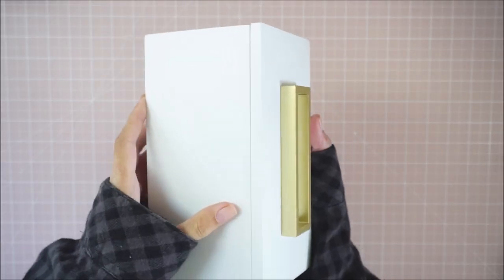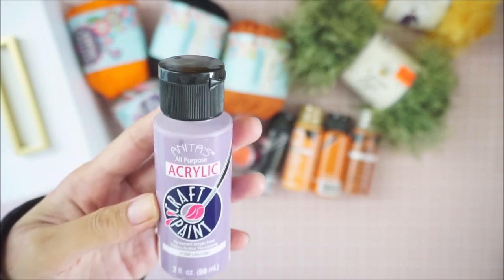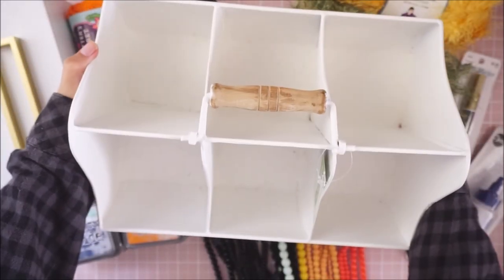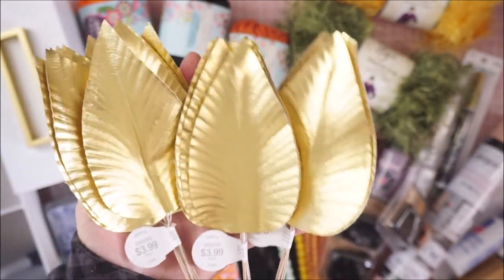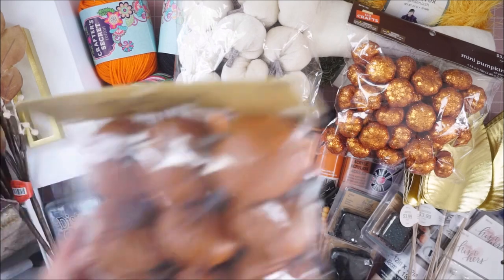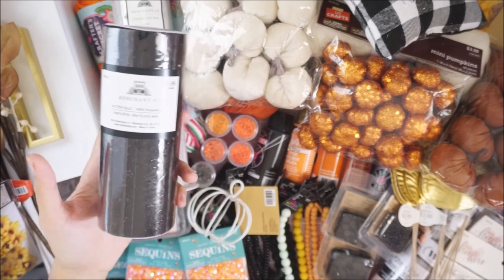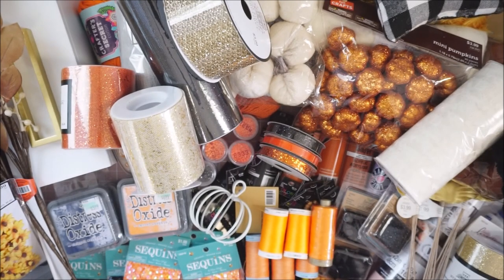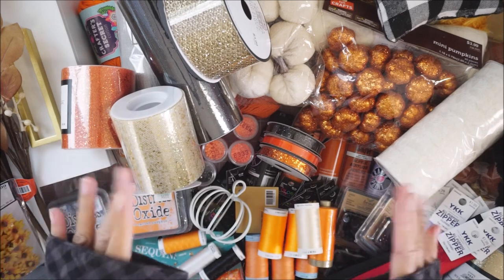Craft Haul | Fall Items + Halloween Colored Crafty Items | Hobby Lobby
Hello Lovelies! Today I will be sharing with you what I was able to grab from Hobby Lobby. AGAIN. I swear these crafty stores need a point system LMAO! Anyway, I grabbed items I can use for Halloween crafting (not really Halloween themed). I was also able to snag a couple other items as well. I hope you all aren't tired of my shopping addiction hahaha. Always love hearing your feedback saying you love my hauls. Cause I LOVE craft shopping. Anywayyyy, hope you all enjoy todays haul and I will be having another one uploaded later today (this came a little late), had a busy appt day! Have a great day and talk to y'all in my next video!

xoxo, Bre